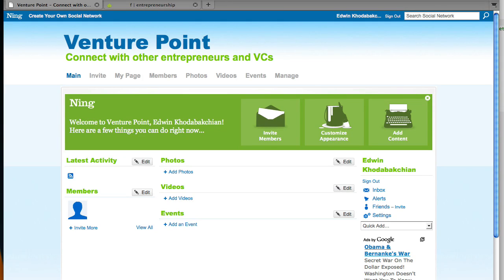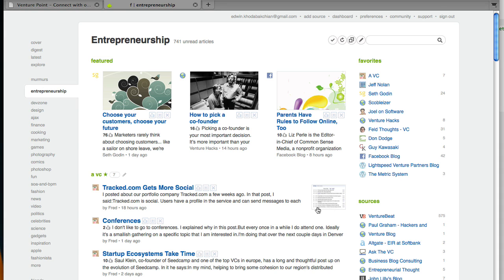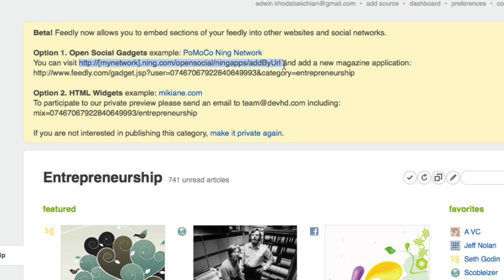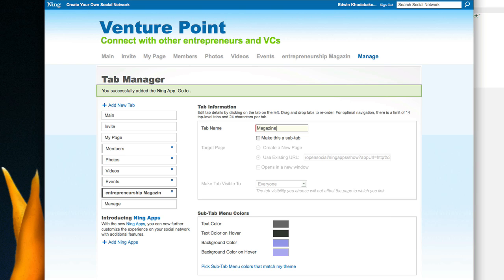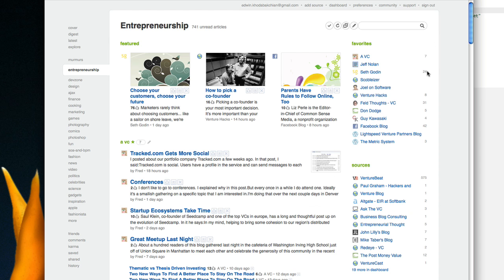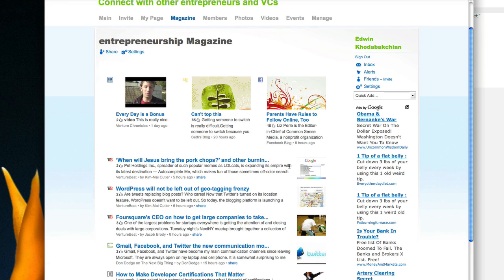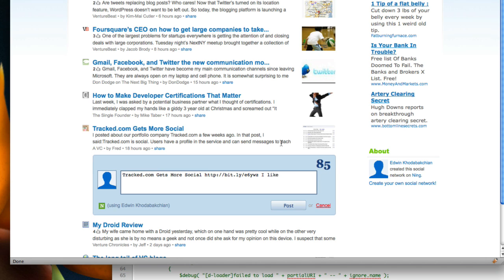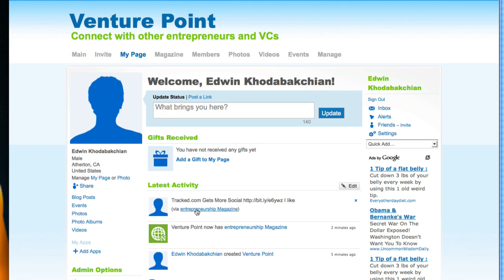Add a Feedly Magazine App to your Ning Social Network